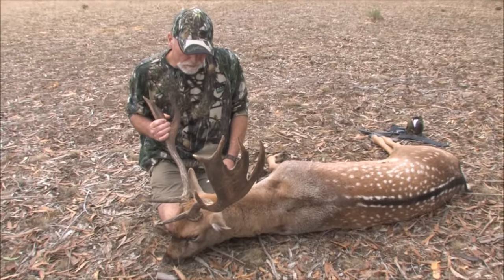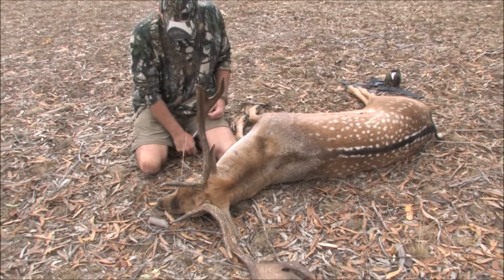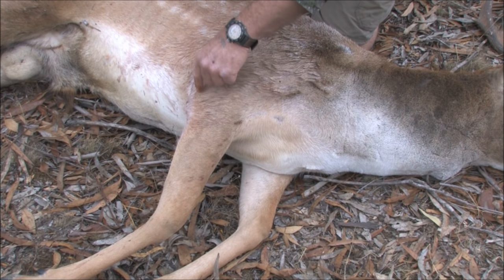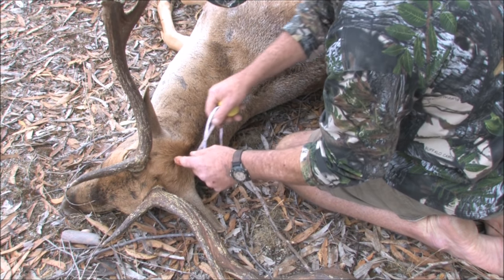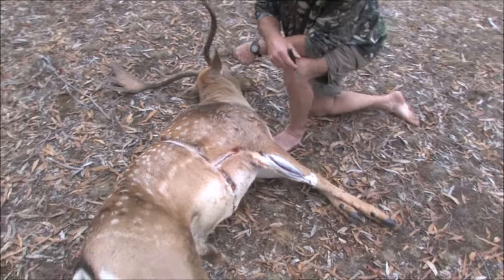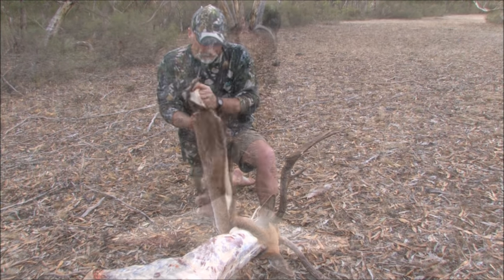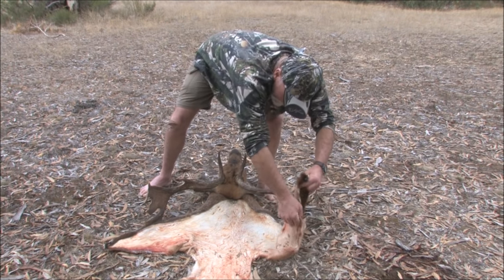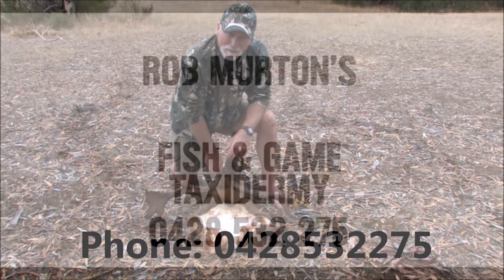Deer Hunting Australia, caping your deer in the field. 2016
Part 1 of a 2 part instructional taxidermy guide as a prerequisite to getting that trophy deer mounted. More helpfull outdoor hints from MURTON OUTDOORS. Subscibe and be notified of part 2. Enjoy